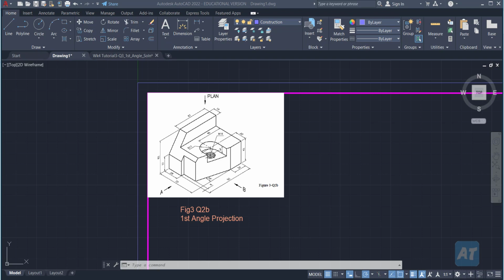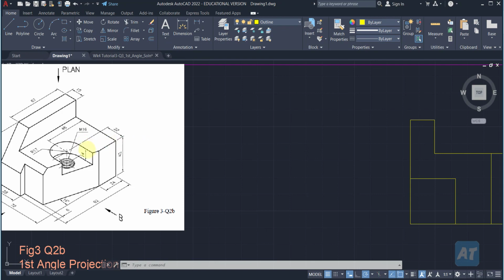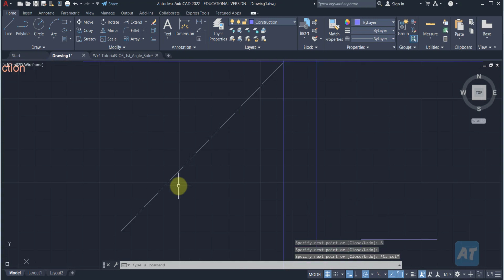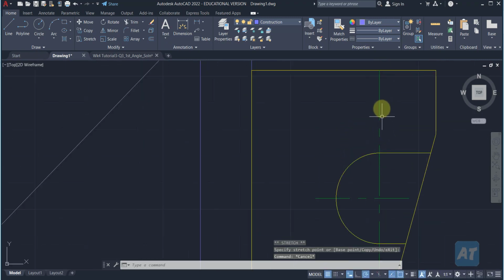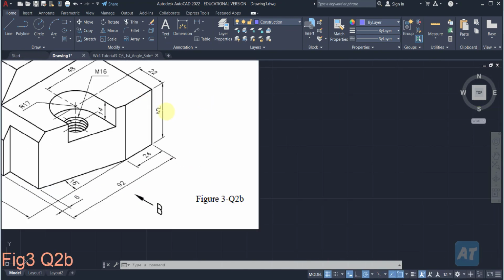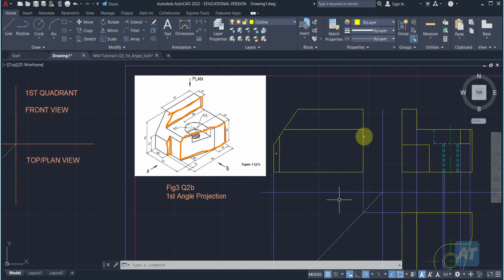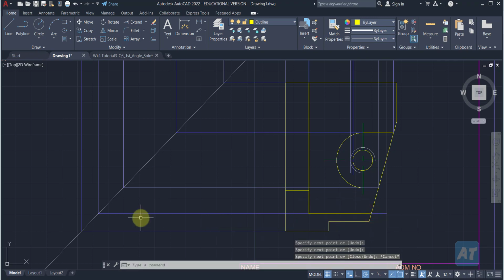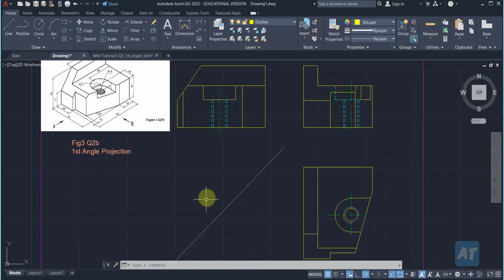ME1201 Fig3 Q2b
MM9101 Fig 5.2C